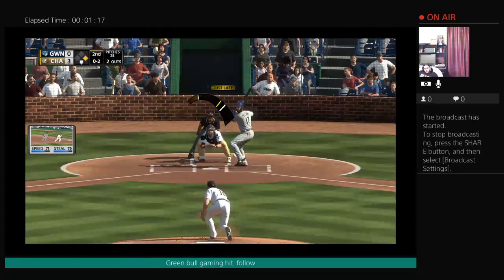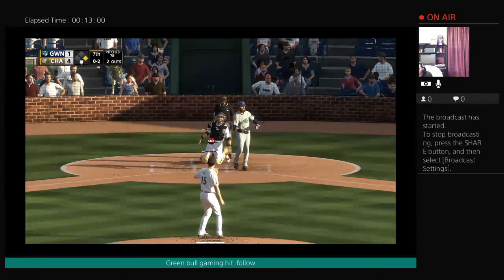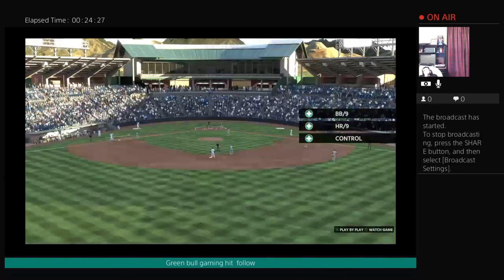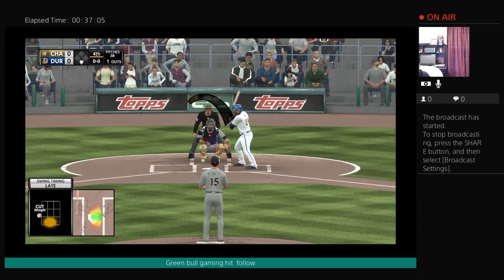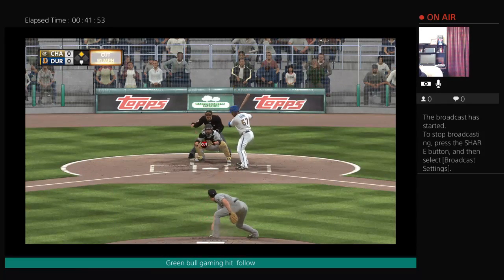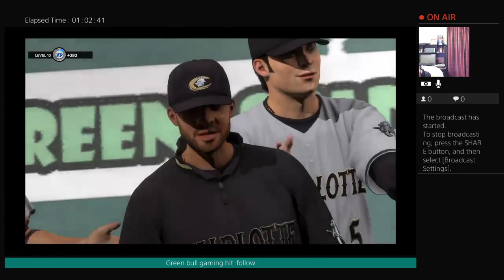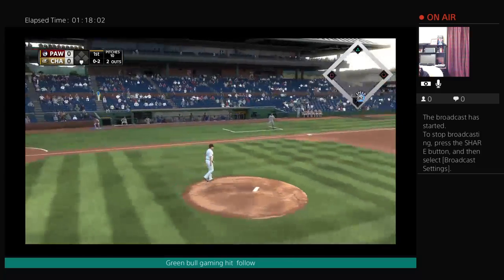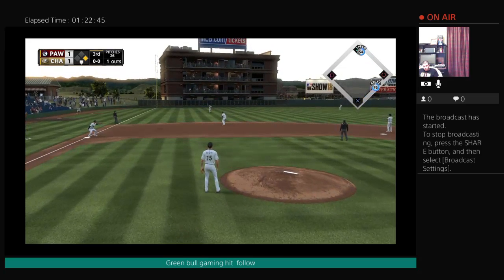Mlb 18 show